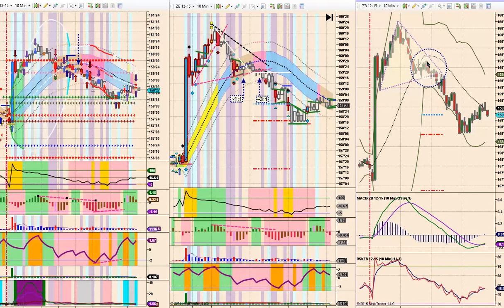2015 10 02 ToD Bonds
Today's trade of the Day (10-02-15) is bonds another pretty successful trade for around $700 per $500 of margin.